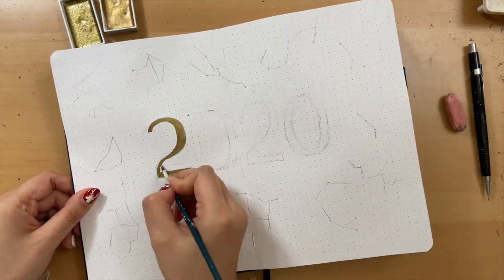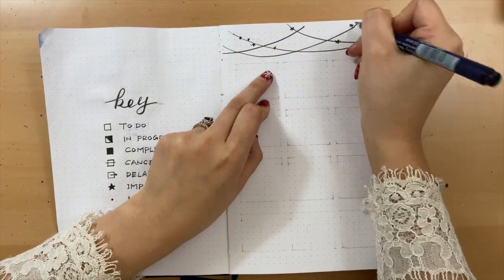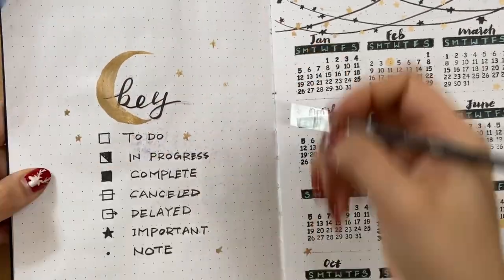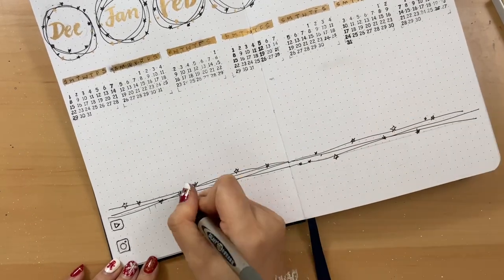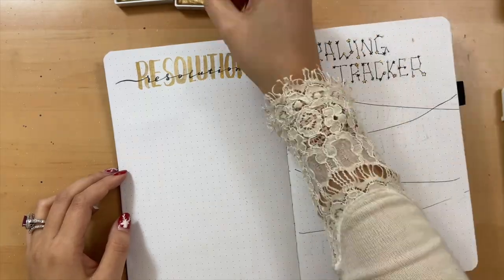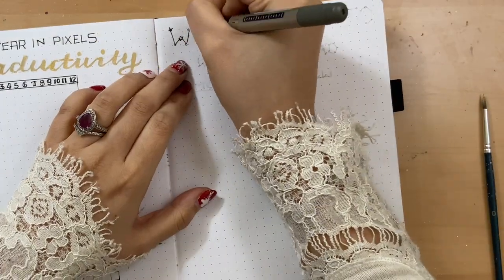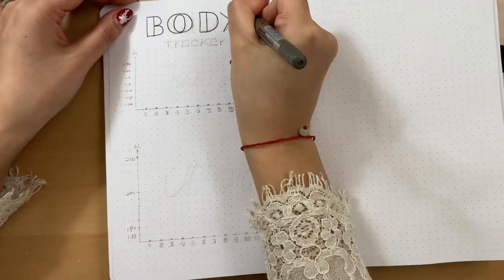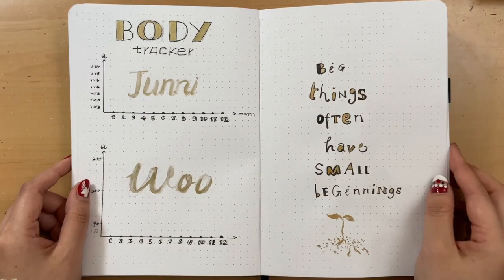[PLAN WITH ME] Bullet Journal 2020 Set Up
I am probably the latest one to upload the 2020 bullet journal set up video...I know, I was busy and lazy~
You may already did your 2020 set up, but still, I hope this video could be helpful or inspiring for you.
Btw, my husband did my nail for Christmas~ so pride of him!